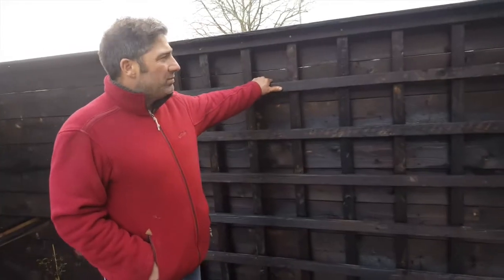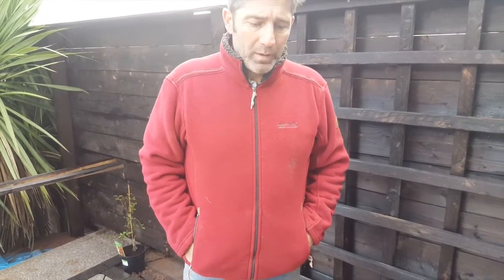Johnyboy Reflects On His Birthday Vlog 40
Johnyboy reflects on his birthday in the Japanese